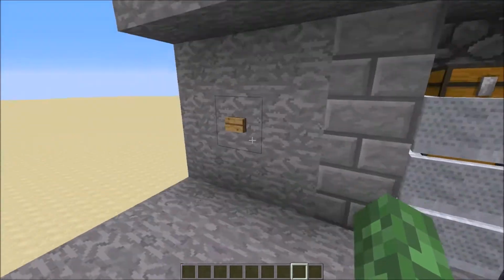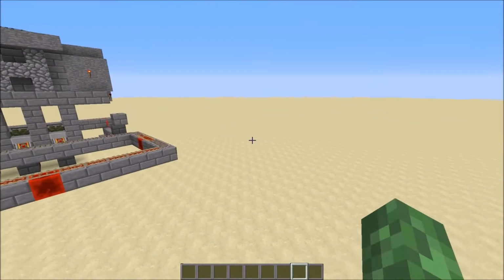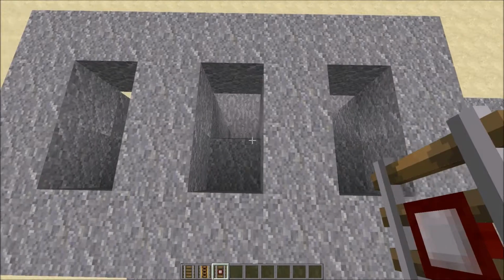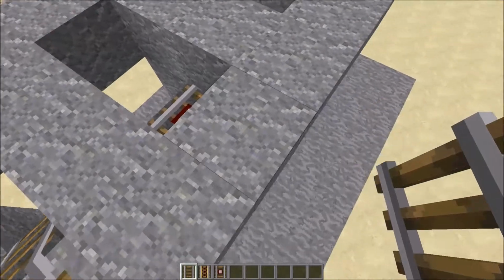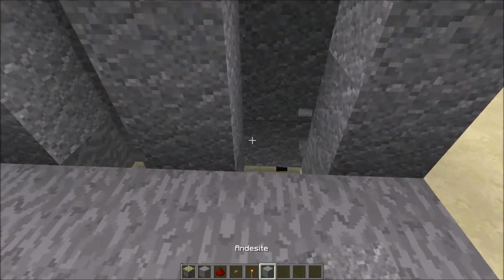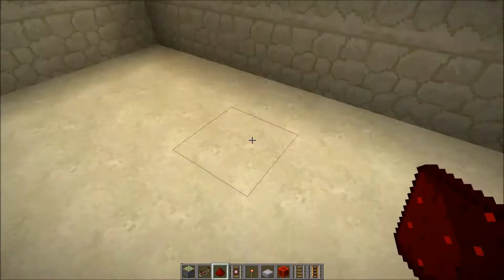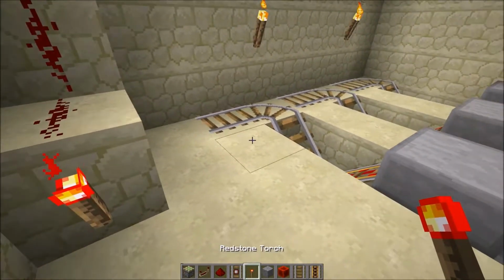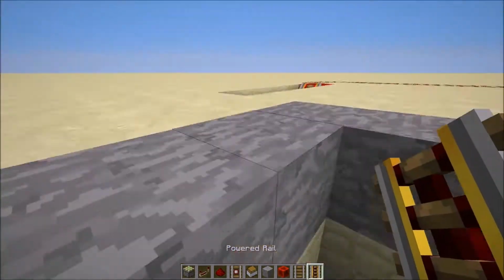How to Build :: Portable Storage Room :: Minecraft 1.8